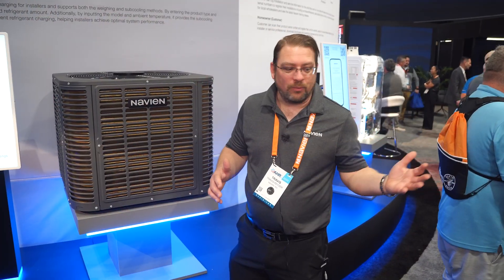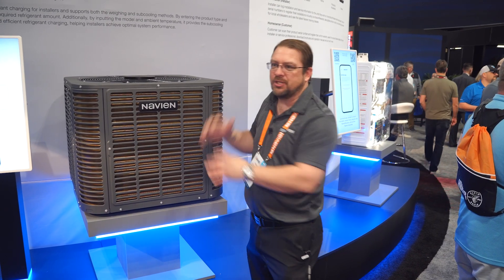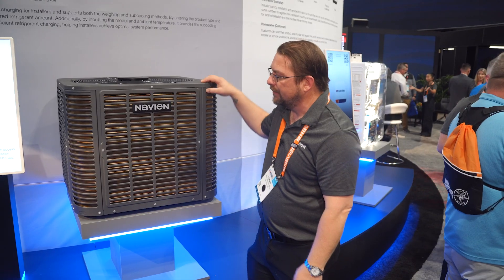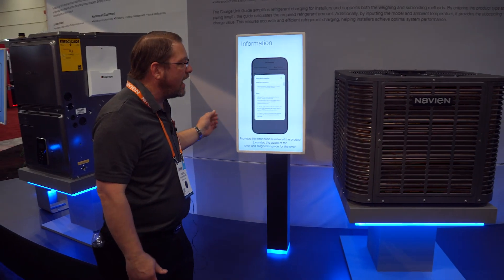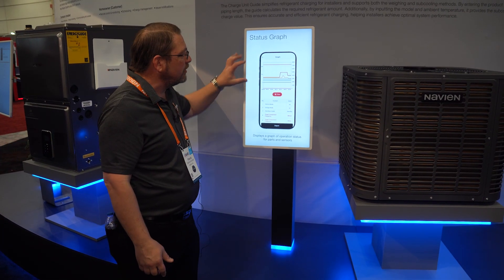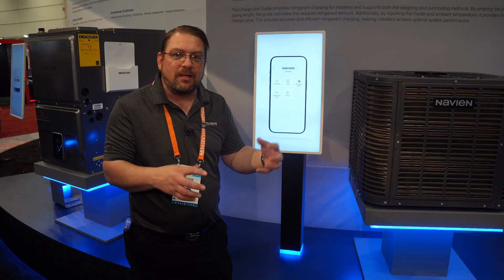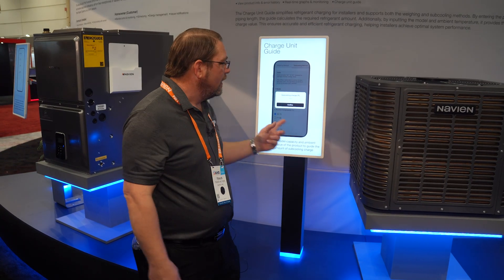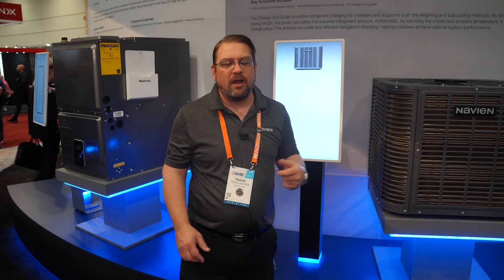AHR Expo 2025 - Navien - New Heat Pump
Travis Keyser from @NavienInc introduces the latest heat pump, set to launch in April 2025. This innovative unit features an outdoor ECM motor, dip switch controls, modulating technology, and a Bluetooth interface for enhanced performance and connectivity.